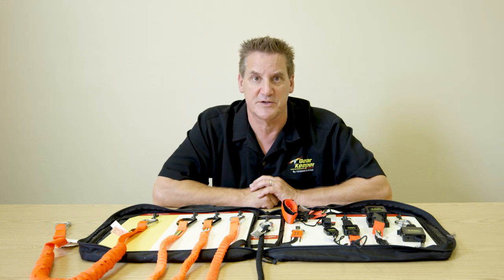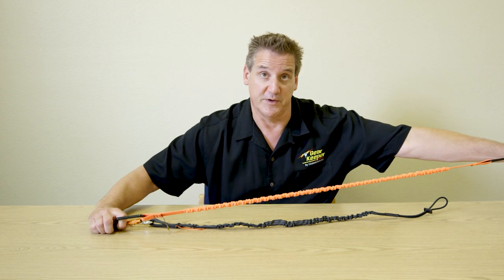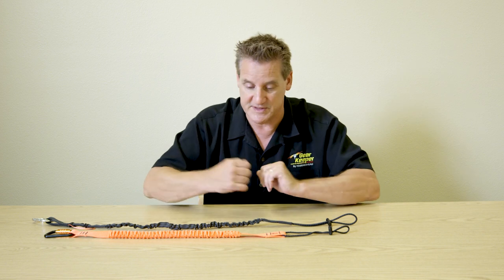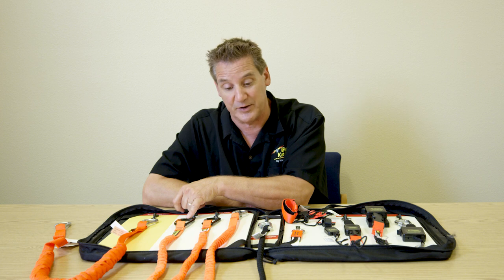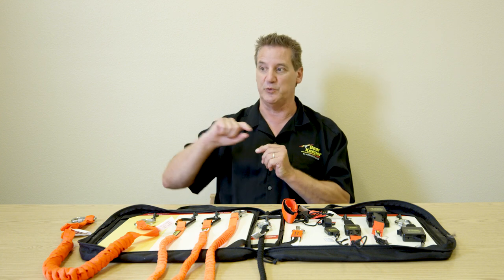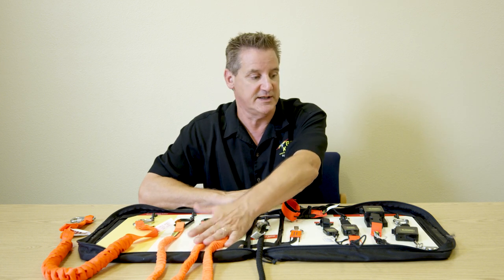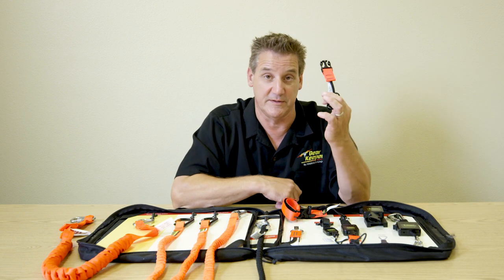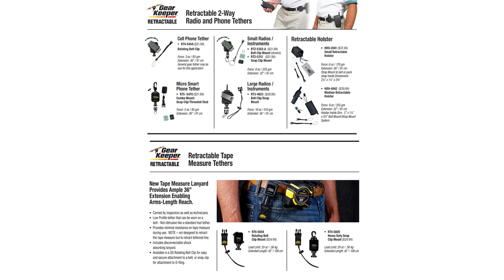Gearkeeper Tool Lanyard Sales Presentation 2018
Sales presentation on Gear Keeper Tool Tethers